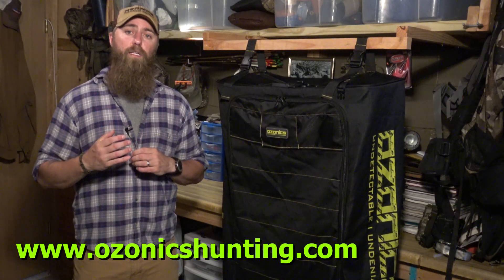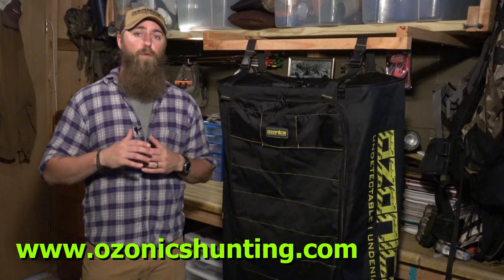Will ozone harm gear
- When utilized correctly, ozone will not harm clothing or gear. However, if ozone is pumped indiscriminately onto your gear for long periods of time in high concentrations—and depending on what type of material it is—yes, it could harm your gear.

- If you pour a gallon of bleach directly onto your clothes in the washing machine, you will degrade and destroy those clothes. But if you use a cup of bleach dispensed in the right cycle, you clean and sanitize those clothes—ozone is no different. Use the right amount of ozone for the right amount of time and you deodorize and sanitize your hunting gear without harming it.